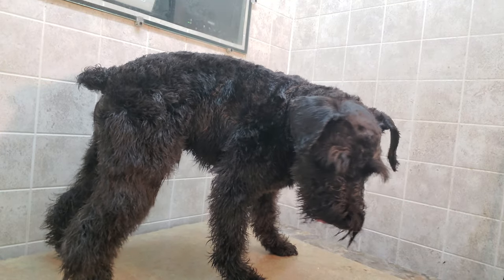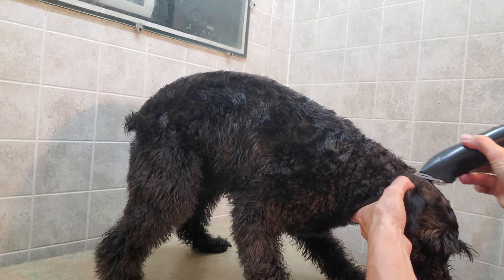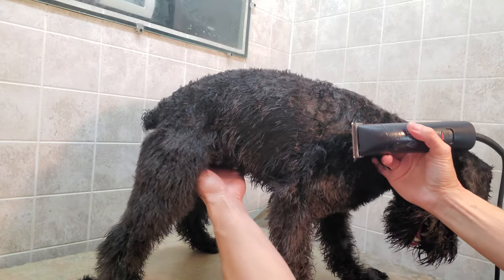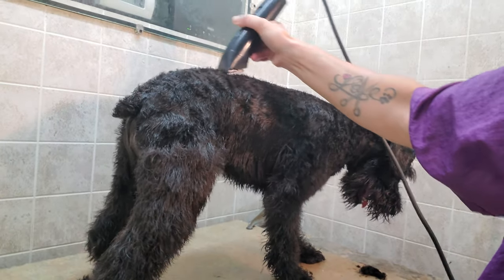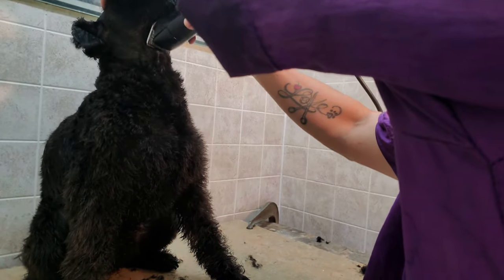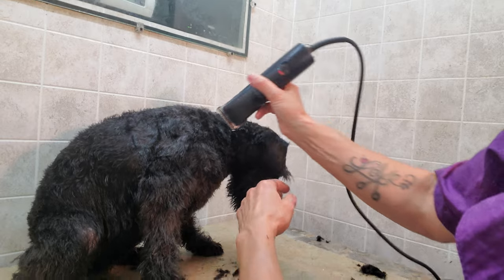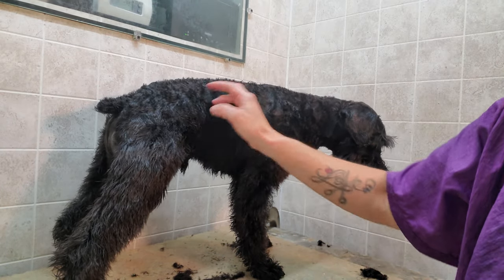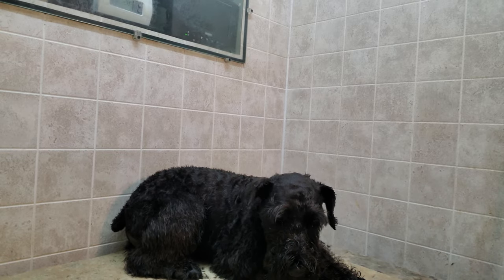How to do a Schnauzer body cut, dog grooming, no restraints, skirt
This video shows how to do a traditional looking Schnauzer cut.

(This video is about: dog grooming, dog hair cutting, how to shave a dog, dog grooming at home, how to groom a dog from home, grooming a dog, how to shave a dog with clippers, dog face grooming, how to cut a dogs face with scissors, how to trim a dog's face, how to clean a dogs ears, plucking dog ear hair, prevent ear infections in dogs, prevent yeast infection in dogs, how to trim a dogs feet with scissors, how to clip dog nails, how to cut dog nails, dog nail cutting, dog grooming tips, grooming a dog without restraints)

Lisa
K9 Clipz